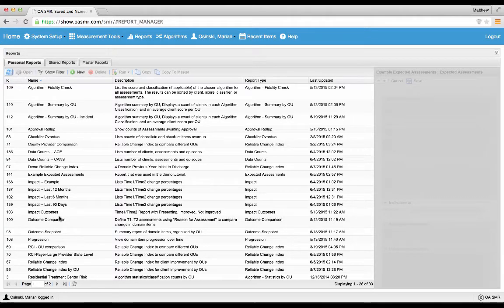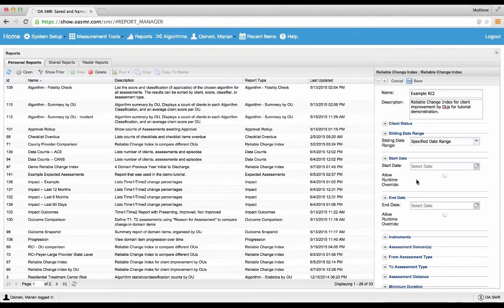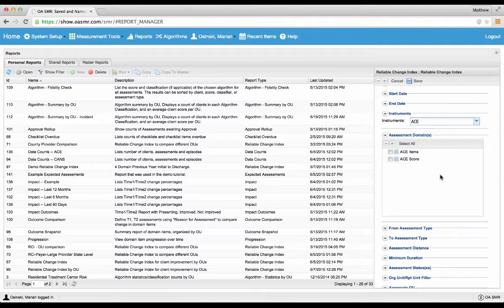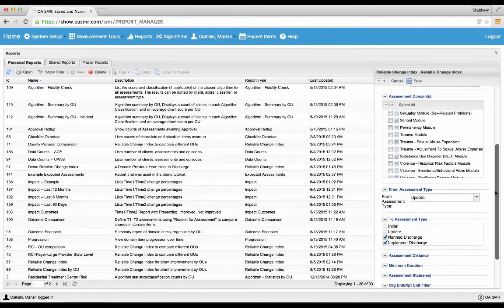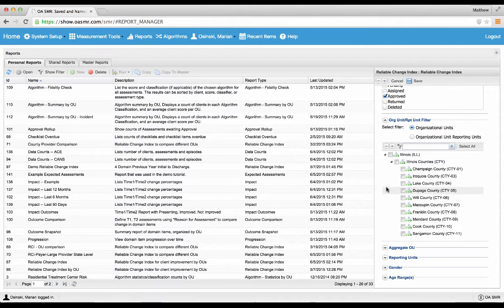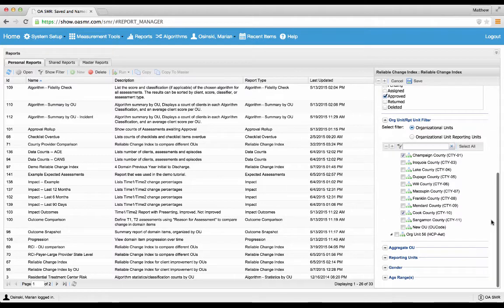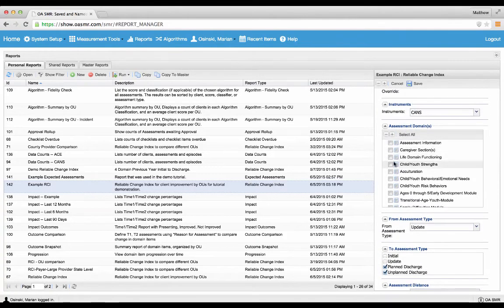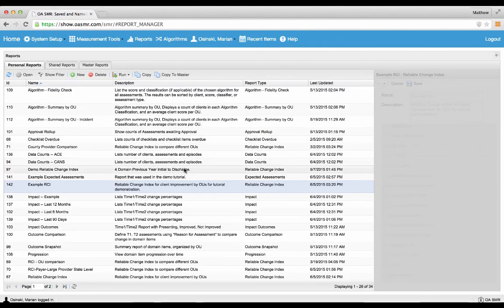Reports - Parameters 2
Continuation of the Report - Parameters 1 tutorial.  Covers Org Unit Tags, Assessment Distance, Client Status, among others.